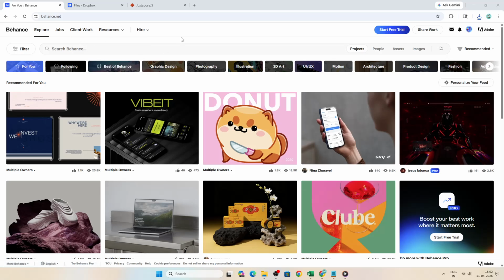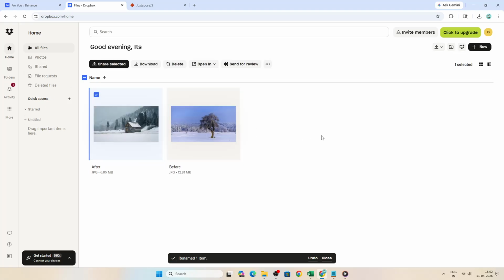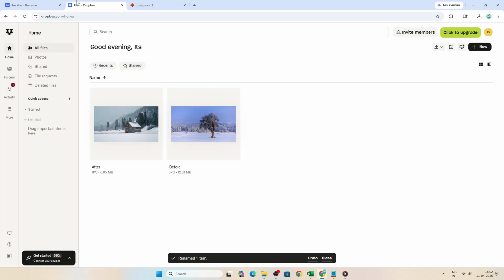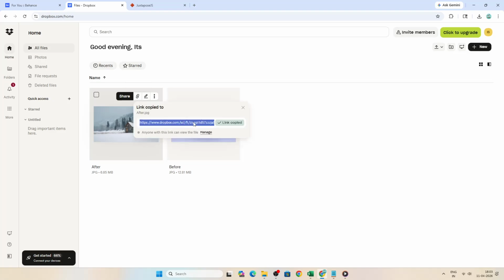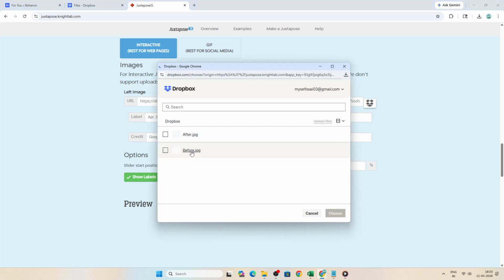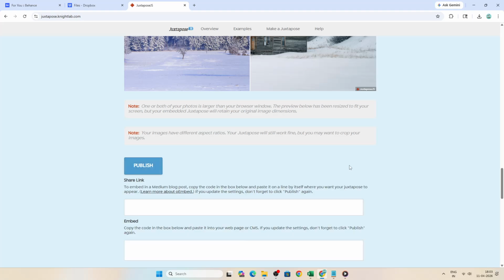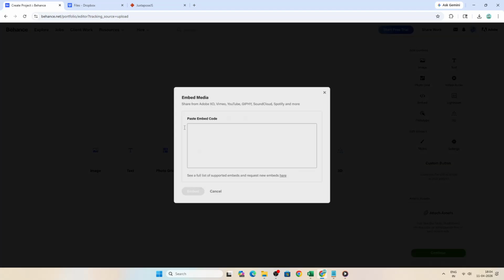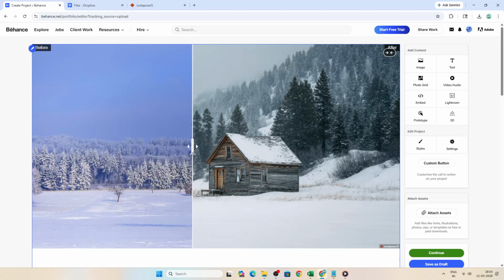Before After Slider Tutorial For Behance (Step By Step)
Learn how to create a Before/After slider for Behance to make your portfolio stand out. This tutorial covers the best methods for adding an interactive image comparison slider to your Behance case study.